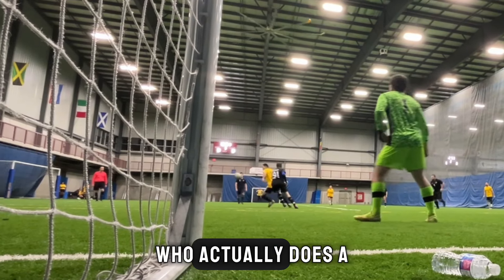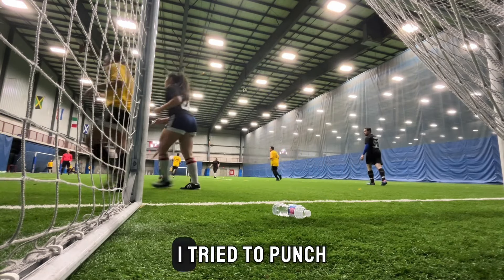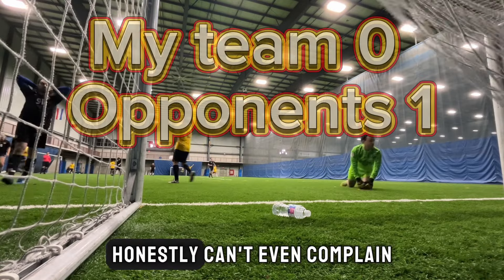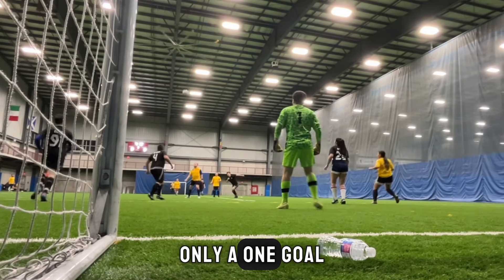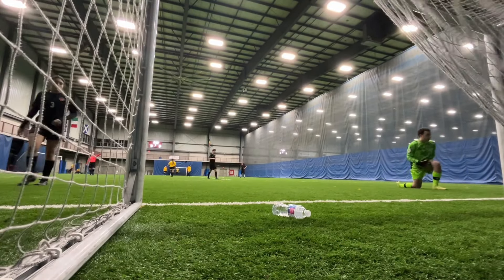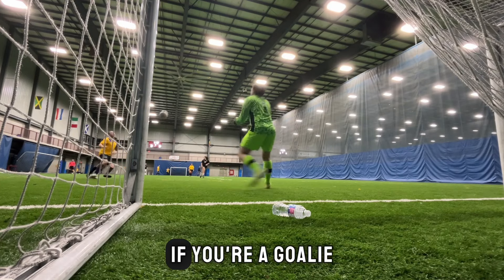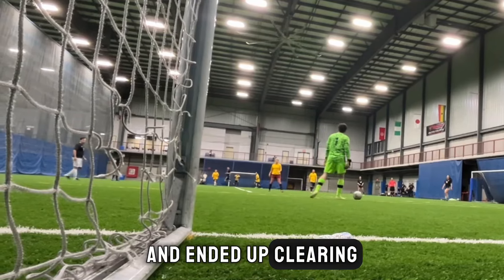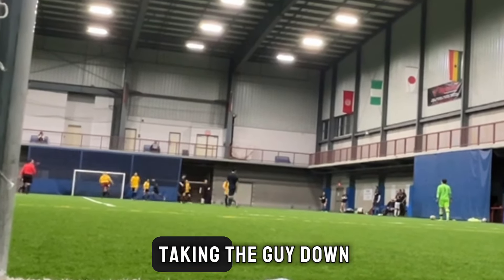Goalkeepers Point of View in an Insanely Close Semi Final Match!(Go Pro In Goal)